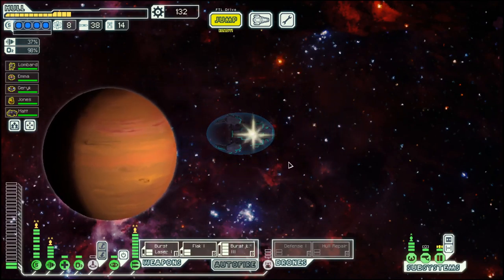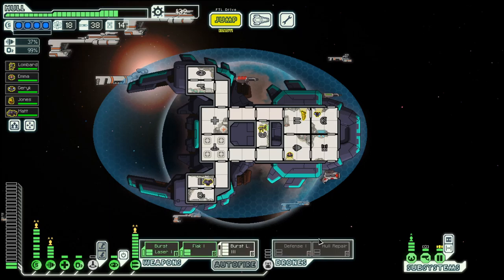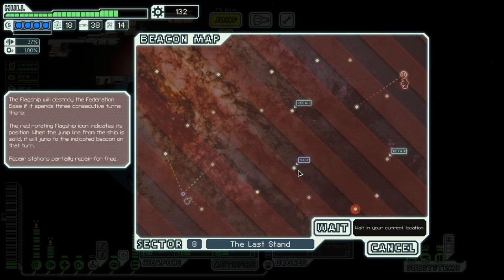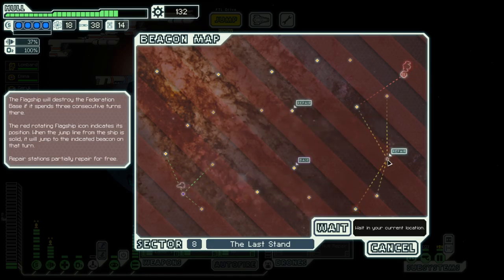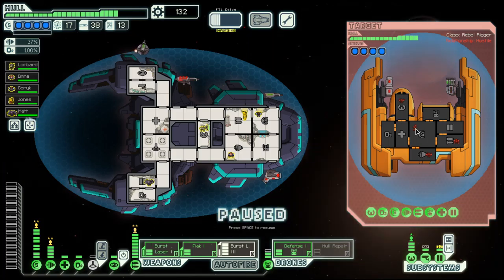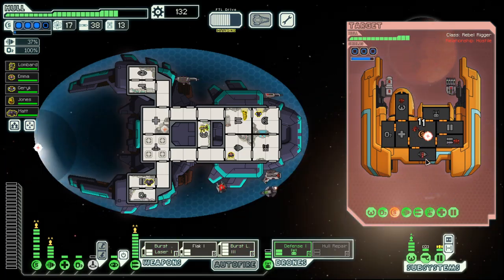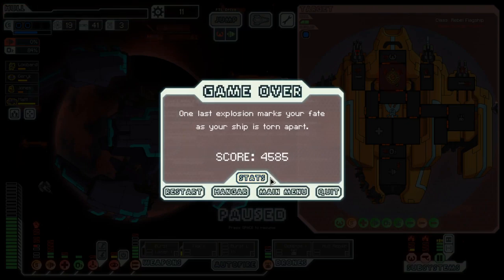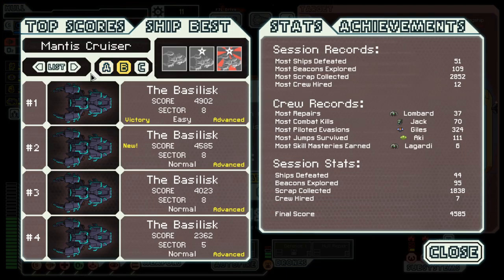FTL - S26E8: Mantis Cruiser B - With Three weapons against the Flag Ship